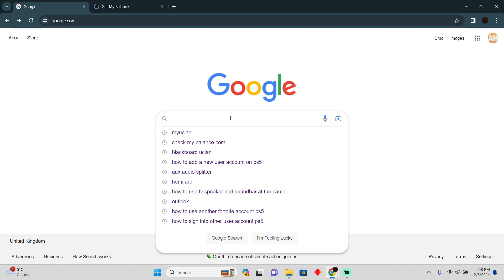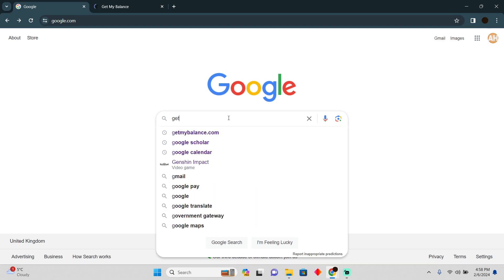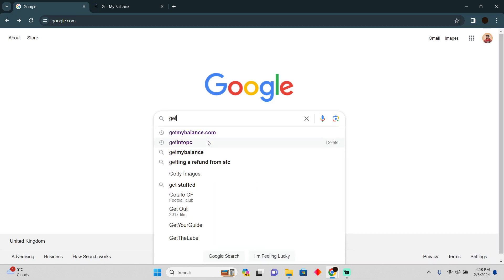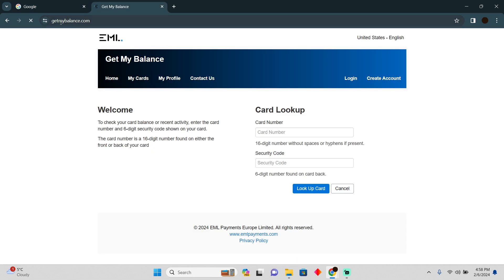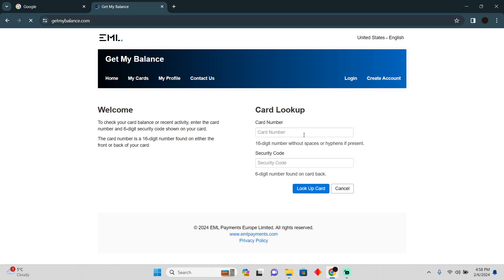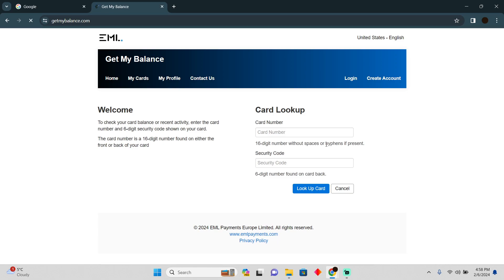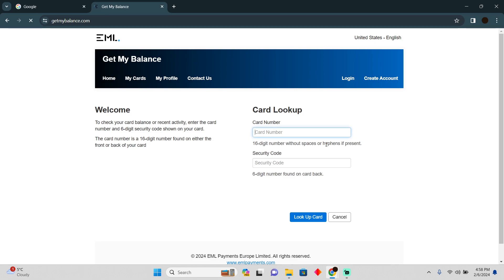HOW TO ADD A ZIP CODE TO A VISA GIFT CARD 2025! (FULL GUIDE)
Looking to enhance the security of your Visa gift card for online purchases in 2025? You're in luck! In this tutorial, we'll guide you through the steps of adding a zip code to your Visa gift card, ensuring secure transactions and peace of mind.